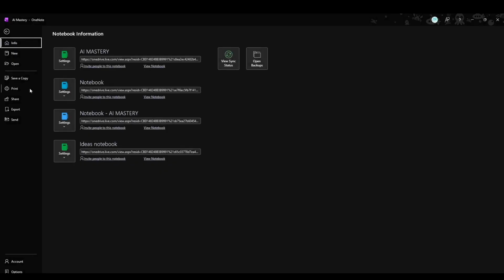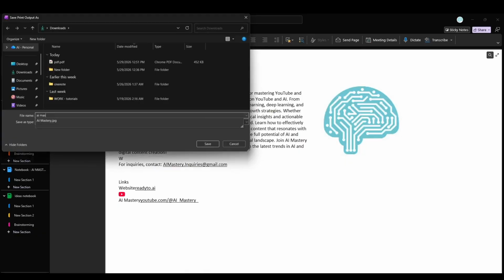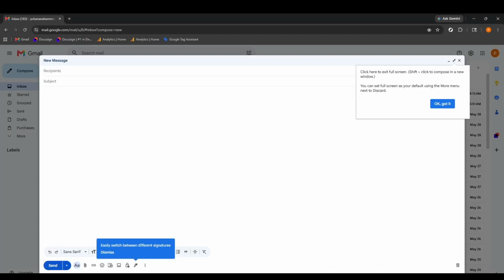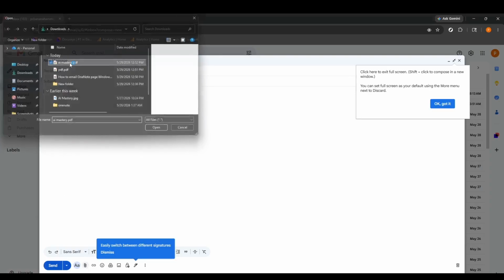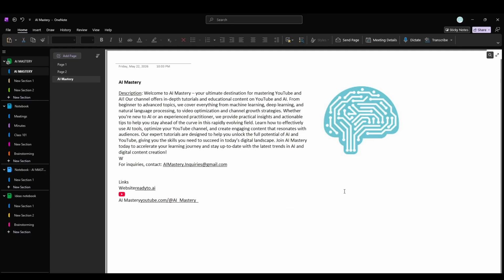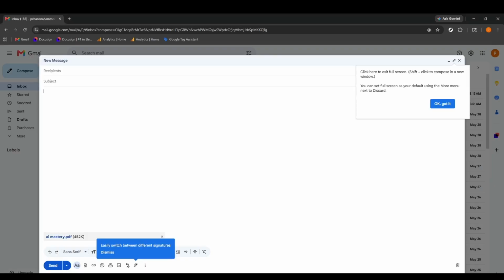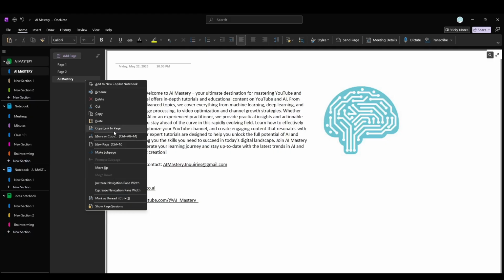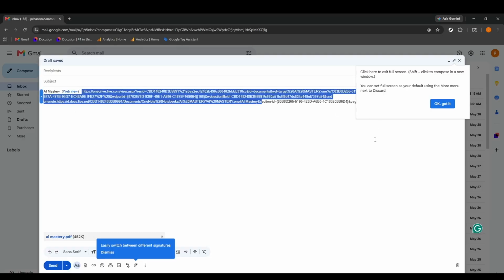How to Email OneNote Page (Easy Guide)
In this video, we discuss how to email a OneNote page using three proven methods. Whether you need to send a OneNote page via email, share a link, or use the print to PDF workaround, we cover it all. Learn how to email a OneNote page even if the email page button is missing in OneNote for Windows 10.

00:00 Introduction to Emailing OneNote Pages
00:18 Method 1: Universal PDF Method
00:44 Select Microsoft Print to PDF
00:54 Save the PDF File
01:04 Attach PDF to Email
01:21 Method 2: Direct Email Feature
01:39 Click the Email Page Button
02:05 Method 3: Quick Link Share
02:15 Copy Link to Page
02:35 Summary of Three Methods